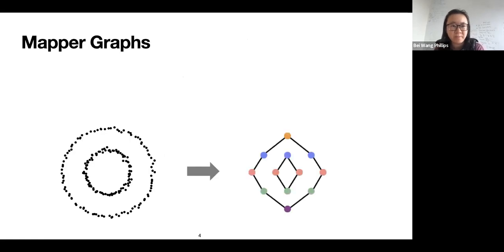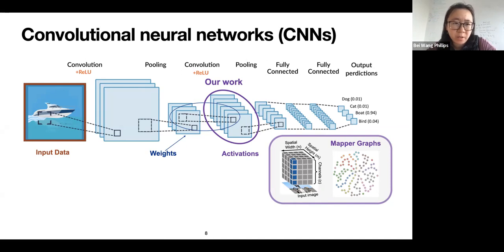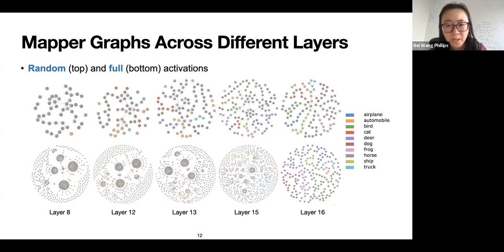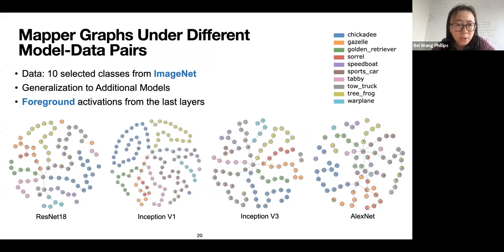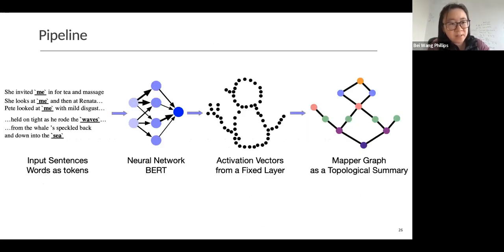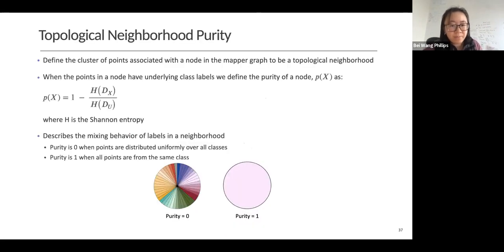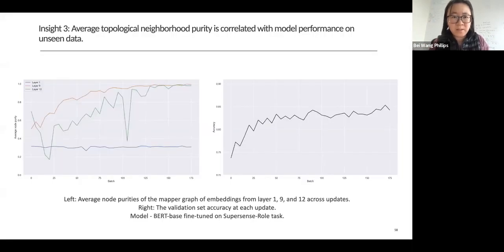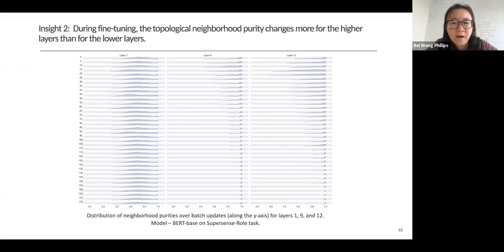Bei Wang (4/18/23): Topology of Artificial Neuron Activations in Deep Learning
Title: Topology of Artificial Neuron Activations in Deep Learning: From Images to Word Embeddings

Abstract: Deep convolutional neural networks such as GoogLeNet and ResNet have become ubiquitous in image classification tasks, whereas transformer-based language models such as BERT and its variants have found widespread use in natural language processing. In this talk, I will discuss recent efforts in exploring the topology of artificial neuron activations in deep learning, from images to word embeddings.